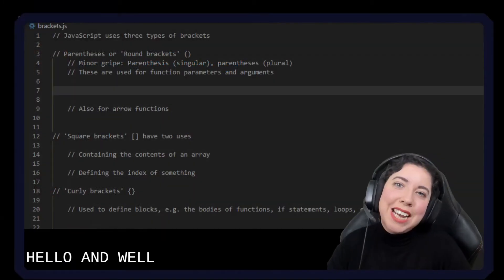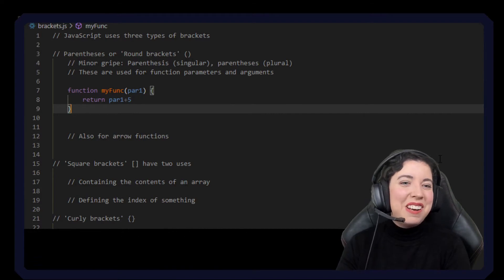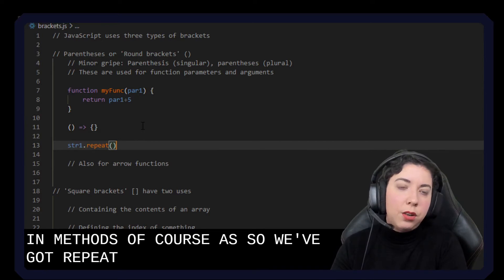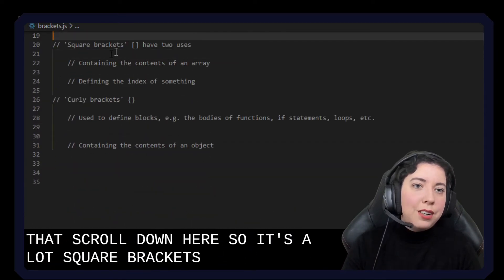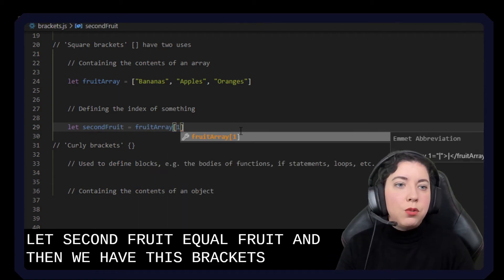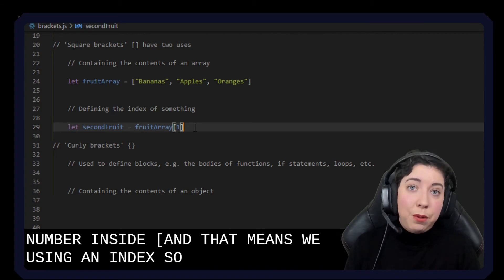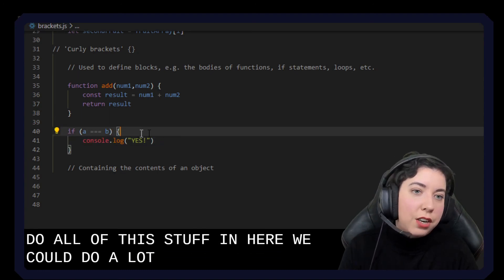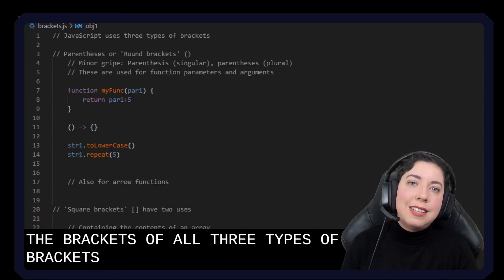JavaScript BRACKETS: What Are The Differences? | Parentheses, Curly Brackets, Square Brackets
01:10 : Round brackets / Parentheses
03:35: Square brackets
05:10: Curly brackets